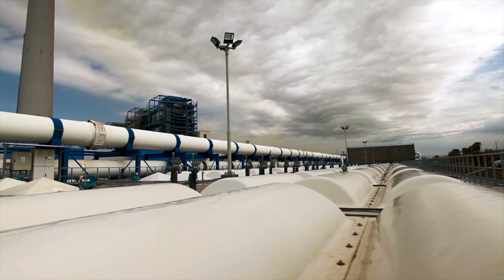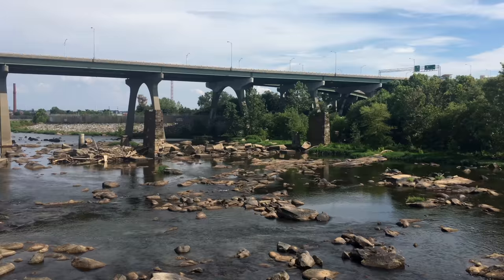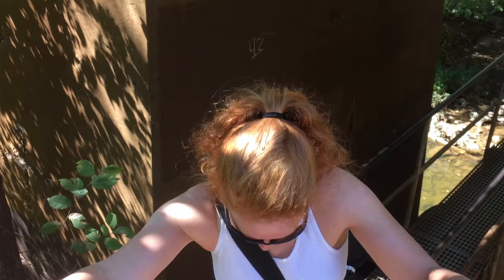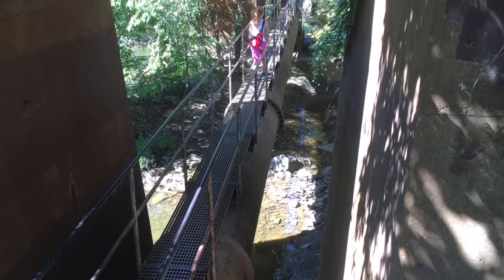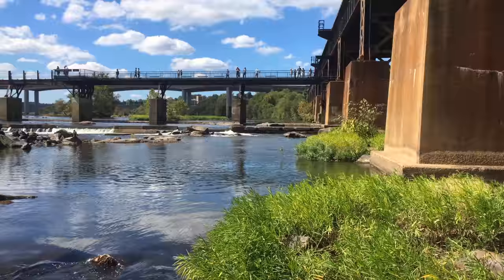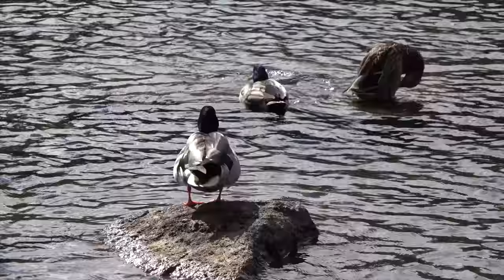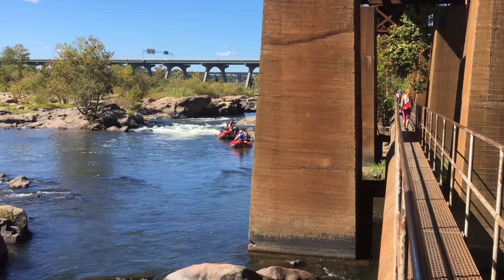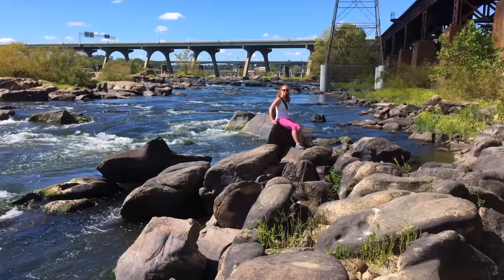James River Park Pipeline Walkway (Richmond’s Founding)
Pipeline Park and the James River Park Pipeline Walkway are a secluded natural adventure nestled on the James River in downtown Richmond.

Now a mini wonderland of fun, it's also where RVA began.